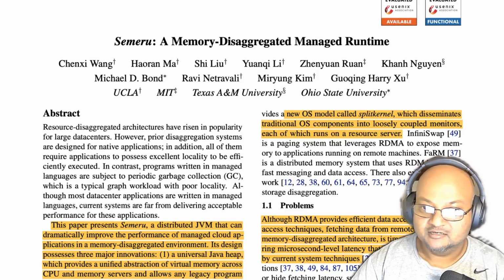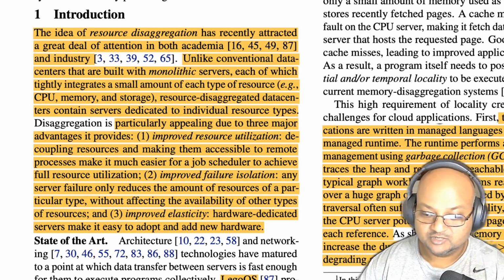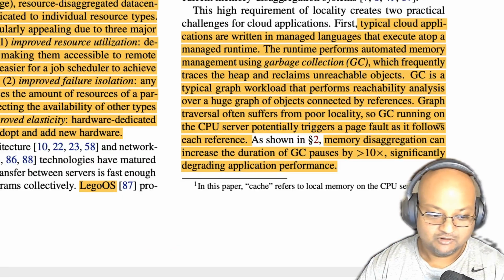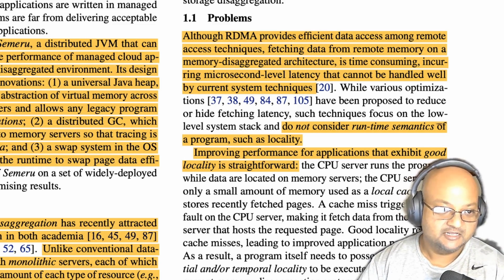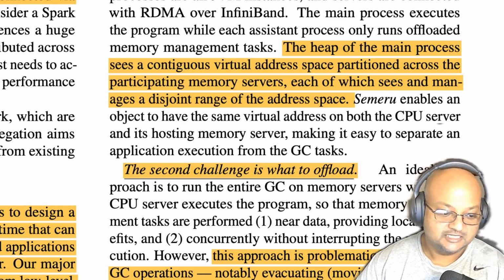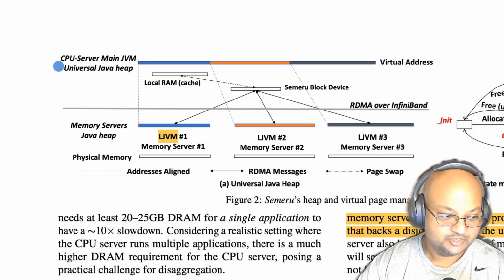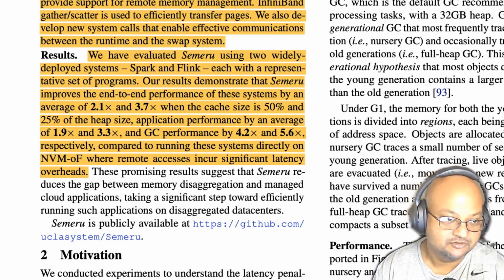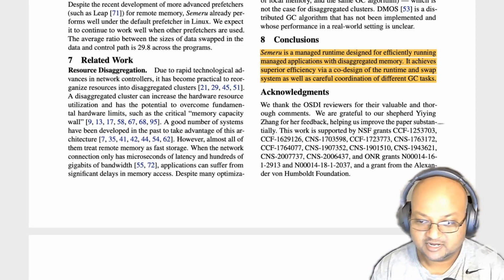Read a paper: A memory-disaggregated managed runtime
Chenxi Wang and Haoran Ma and Shi Liu and Yuanqi Li and Zhenyuan Ruan and Khanh Nguyen and Michael D. Bond and Ravi Netravali and Miryung Kim and Guoqing Harry Xu; Semeru: A Memory-Disaggregated Managed Runtime; 14th USENIX Symposium on Operating Systems Design and Implementation, 2020.